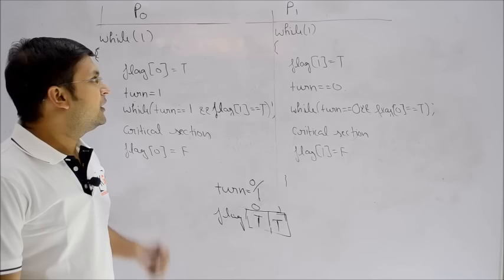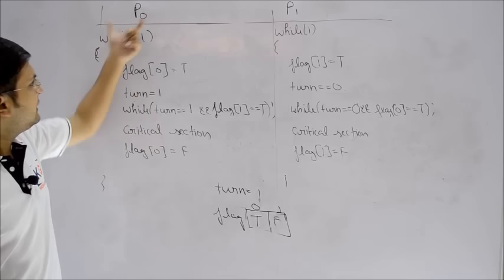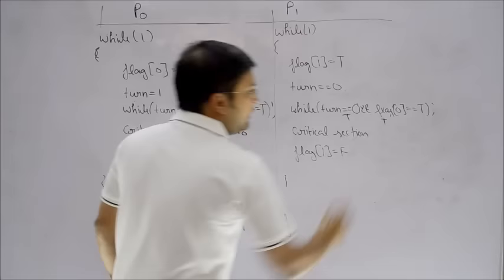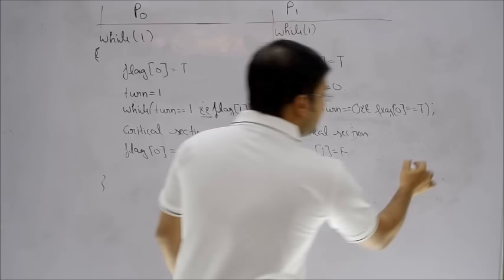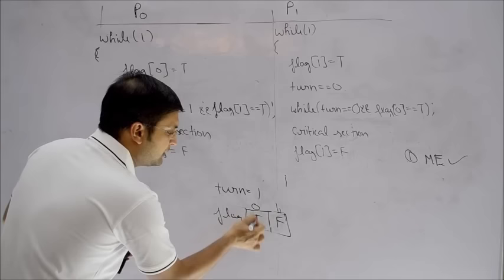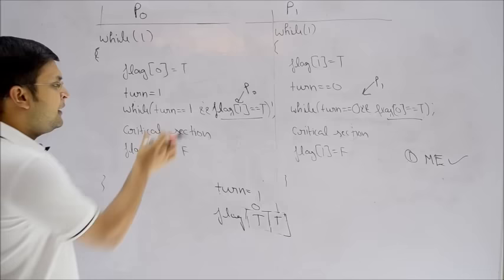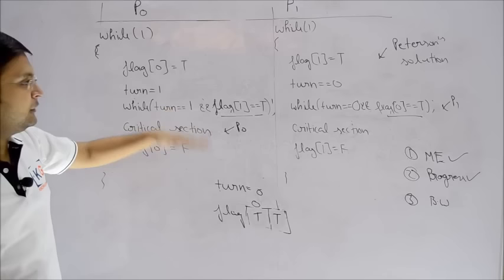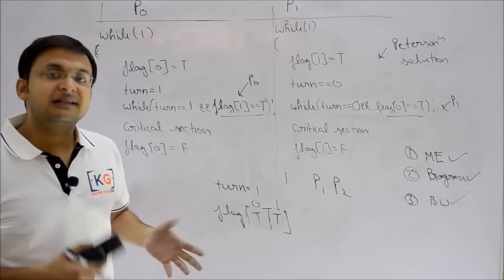4.6 Peterson Solution | Dekker's Algorithm | Critical Section Problem in Operating System in Hindi